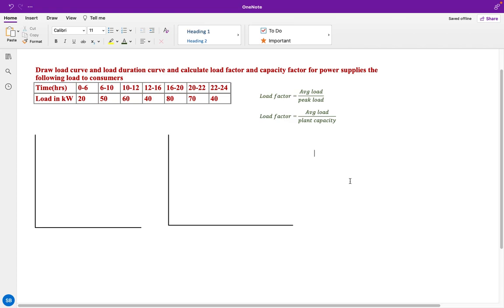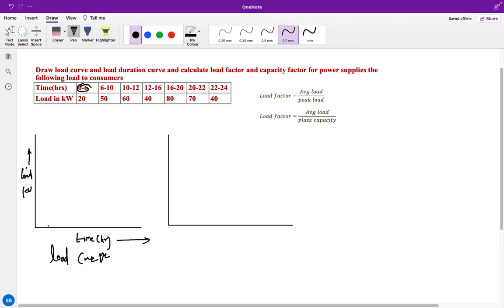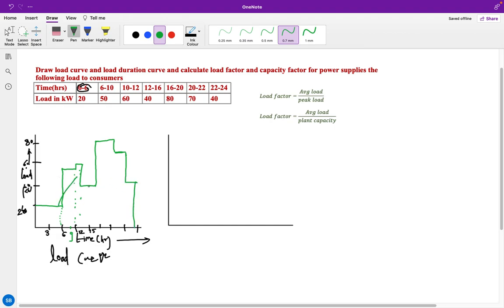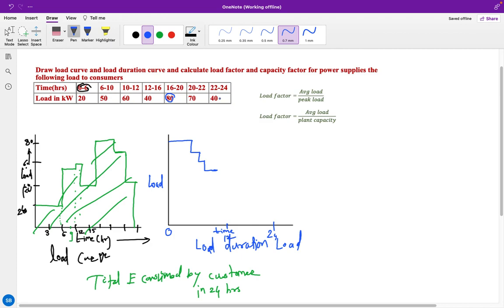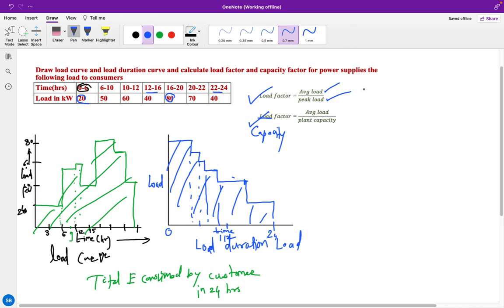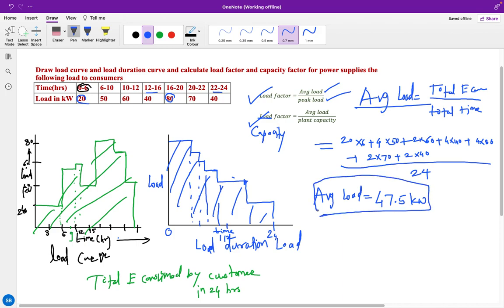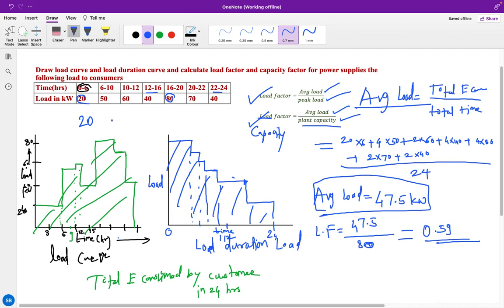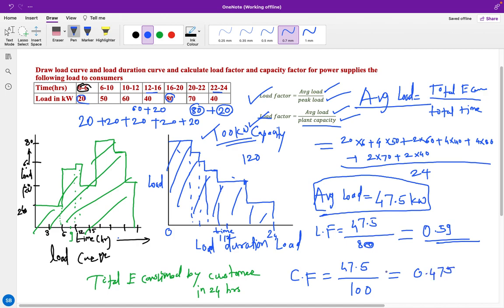Load Factor, Capacity Factor of Power Plant Numerical Energy & Power Engineering, Mechanical Engg.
How to calculate Load Factor, Capacity Factor of Power Plant if plant capacity is not given?